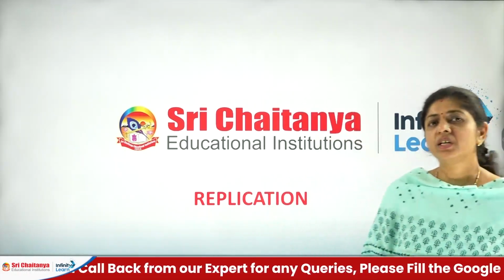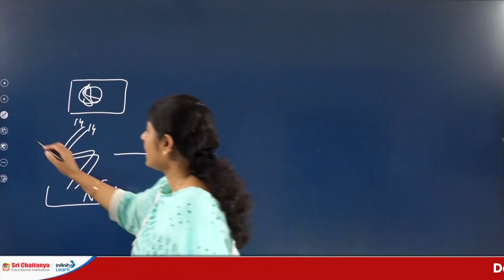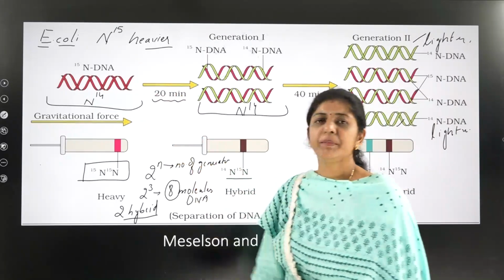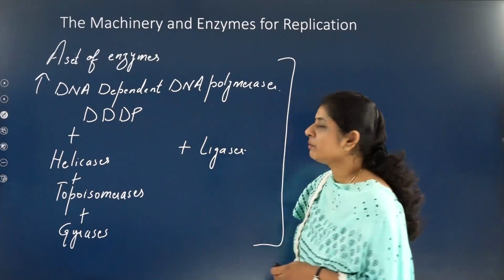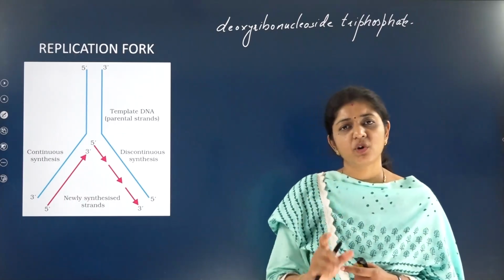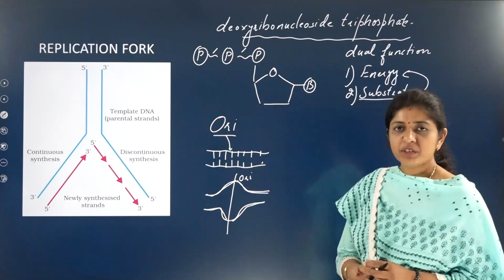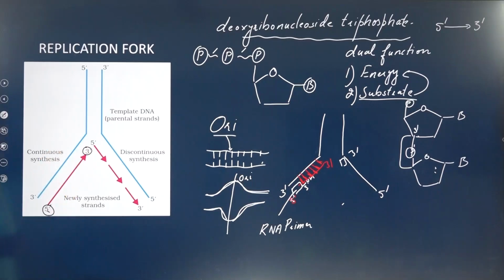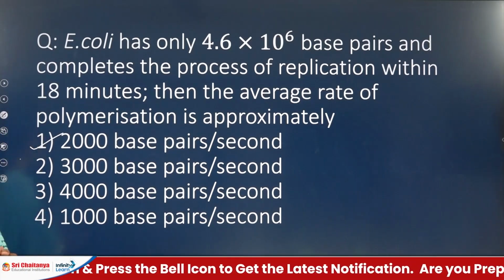Replication - The DNA || NEET Botany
📅🆓NEET Rank & College Predictor 2024 DNA Replication – Enzymes Involved: DNA replication is the process by which a DNA molecule is duplicated. It is a biological process that occurs in all living cells. The process of DNA replication is semi-conservative, which means that the new DNA molecule is made up of one old DNA molecule and one new DNA molecule.

Replication is the process by which a DNA molecule is copied. The process begins when an enzyme called helicase unwinds the DNA molecule. This exposes the bases, which are then available for replication. Another enzyme, DNA polymerase, then copies the DNA molecule by adding new nucleotides to the exposed bases.

FAQ about Replication

What are the 4 steps of replication?
What is replication in genetic process?
What is an example of replication?
What is replication type?
What is called replication?
What is DNA called after replication?
What are the 5 stages of replication?
What are the three types of replication?